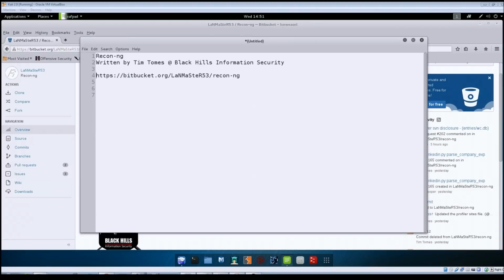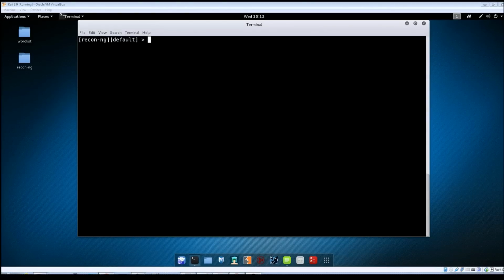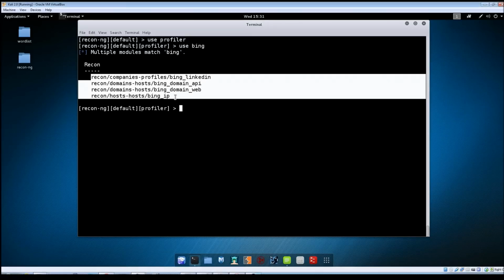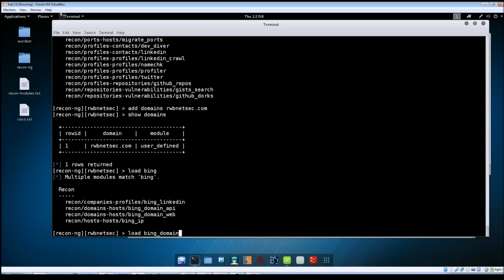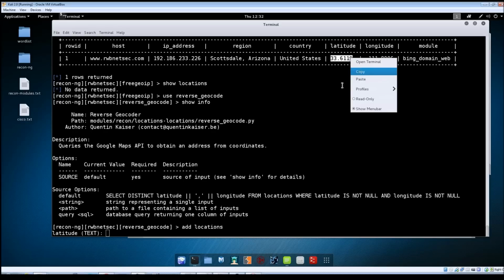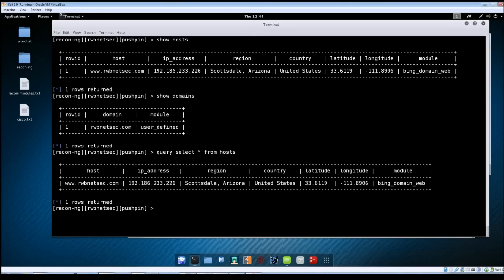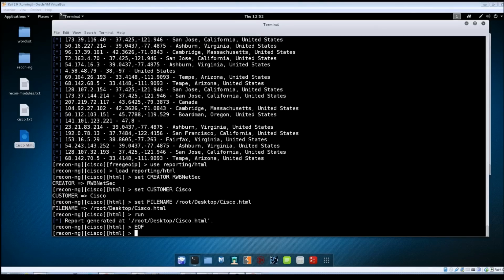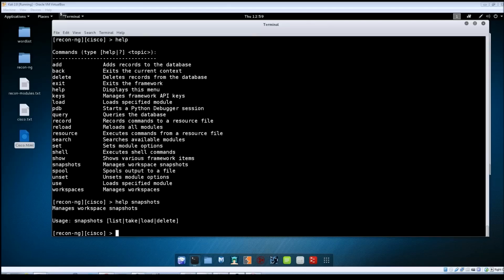How To - Kali Linux 2.0 - Recon-ng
This video takes you through the Recon-ng Framework, starting with the basic commands, and working through using the modules to gather data for your target. The focus of Recon-ng is on passive OSINT, but there are some modules that would be considered active as well.

Get Your API Keys!

-Jason